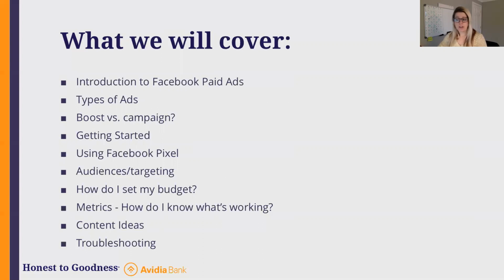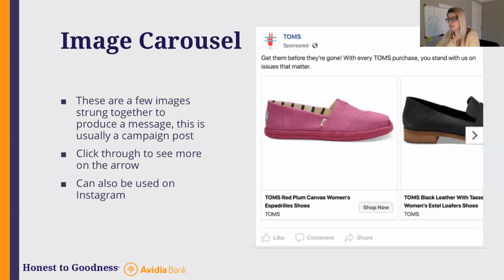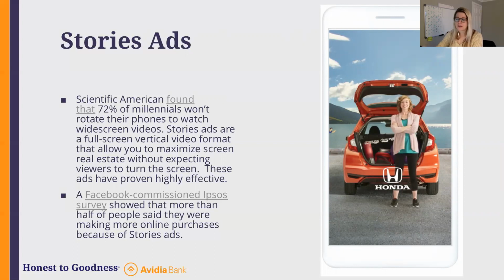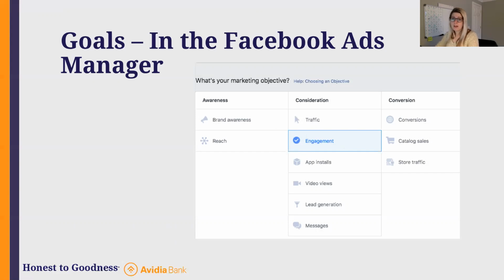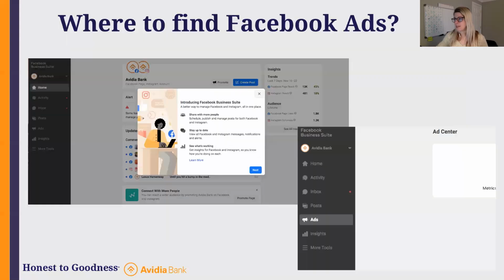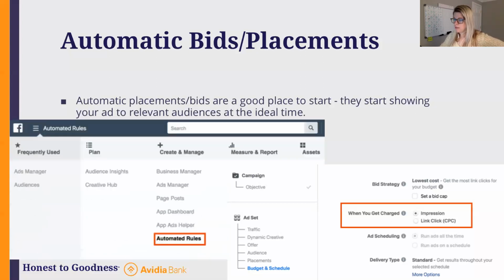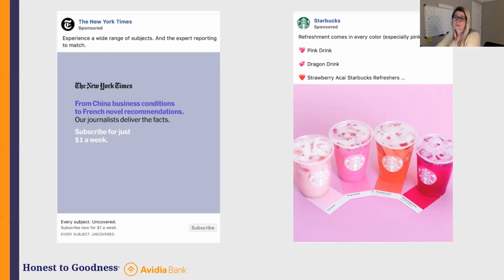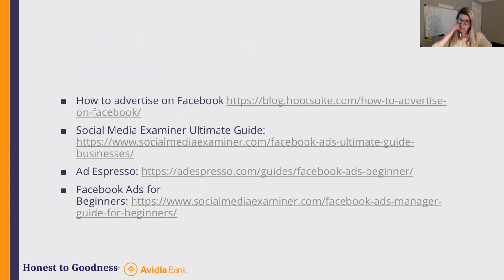BBB® Webinar: Getting Into Facebok Advertising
Have you been considering running Facebook Ads? Or have you been running them with no luck? Perhaps you have seen some ads in your Facebook feed and wondering how to do the same for your business.

During this webinar you will learn about:

§ Different ad types on Facebook

§ What "boosting" a post means and how that differs from campaigns

§ How to create your target audiences

§ What metrics you should look at to see if your ads are effective

§ How to set your ad budget

§ Troubleshooting tips and special considerations for Facebook ads